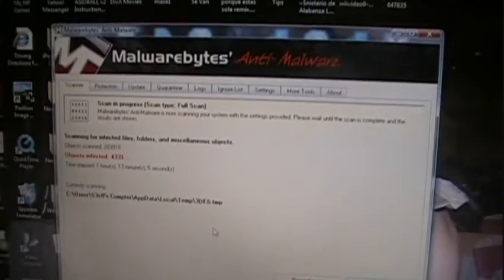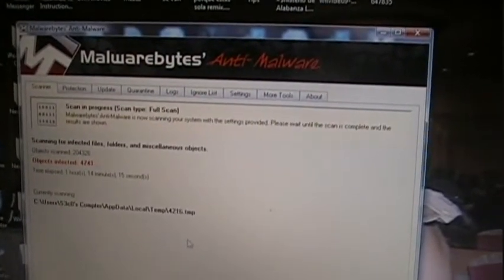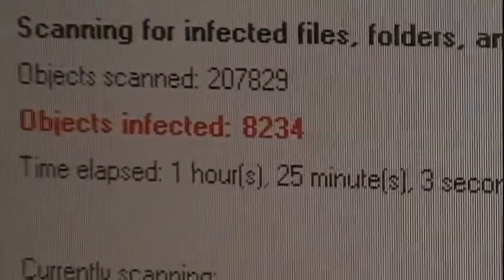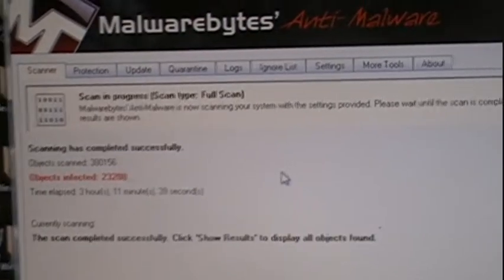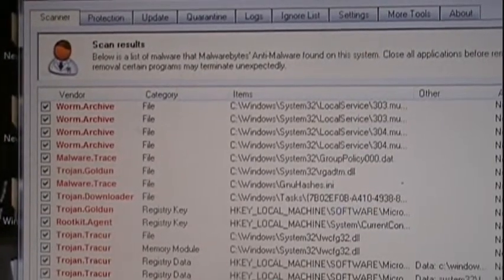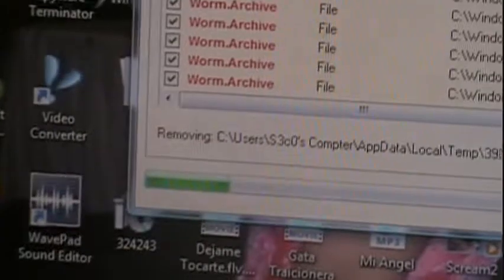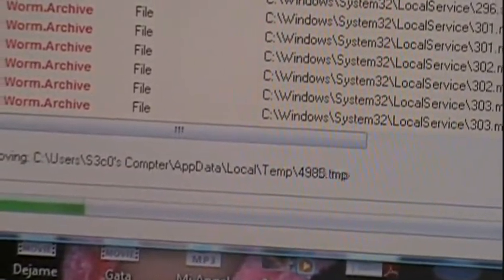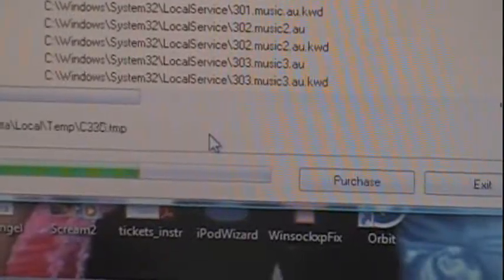Malwarebytes Anti-Malware is Awesome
this is me deleting viruses off of my computer. Malwarebytes Anti-Malware is the best virus deleting program ever you can download it ..this video is awesome too, plus you can see my funny reactions in the video